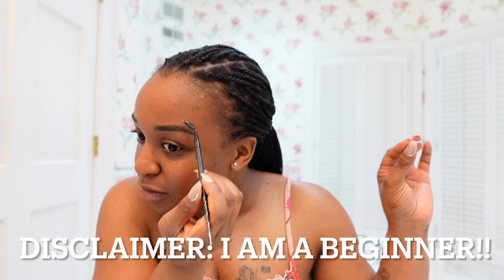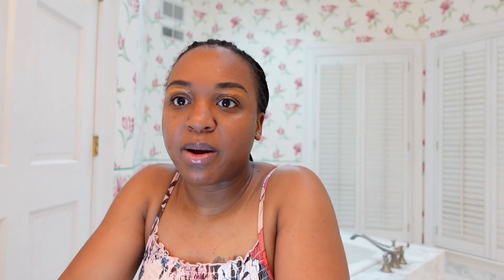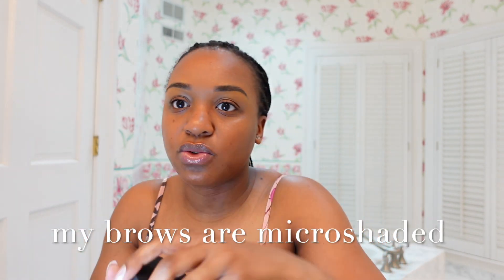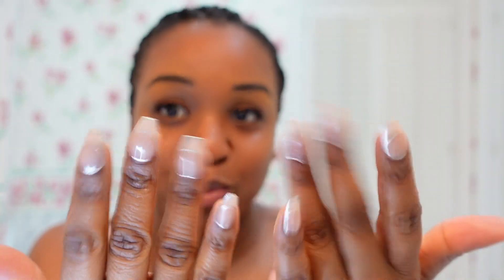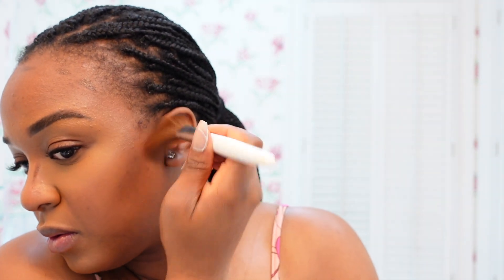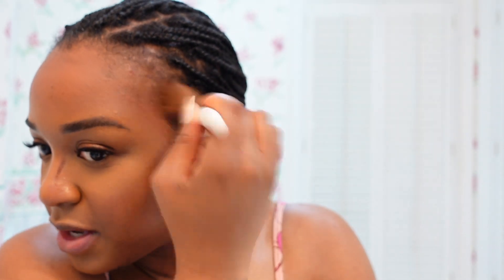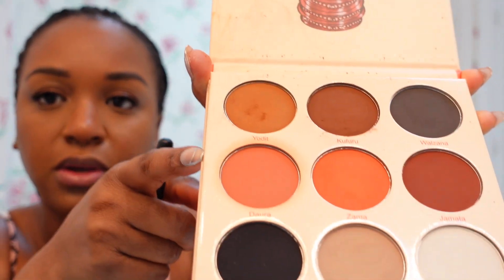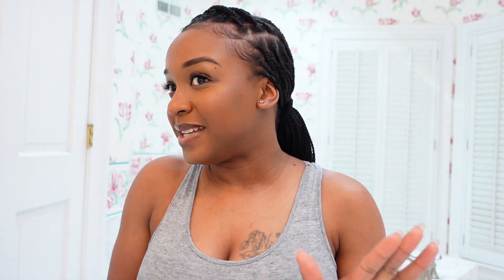Easy everyday 15 Min Makeup💄|Affordable & Budget Friendly|Beginner makeup by a beginner!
Thank you so so so so sooooo much for coming to my channel.

Brushes 🖌️ total : $37
Elf complexion duo brush ($8)
Elf brow lift tool ($4)
Elf Blending Brush ($5)
Elf Camo conceal sponge ($6)
Elf Bronzer Brush ($3)
Elf Angled Blush Brush ($6)
Elf Concealer Brush ($5) Can be used in place of the crayon case brush

Makeup Used💄 total: $233(all products I used); dupe total: $122
*Elf brow lift $6
*Maybelline fit me concealer- Shade 45(tan) $7
*Charlotte Tilbury Setting Spray(travel size- $23) - - -dupe is Elf Stay All Night Spray ($10)
*Mented Setting Powder(Medium/deep) - - - $25 dupe is Maybelline Fit Me Loose Setting Powder $9
*Mented bronzer- Yacht Life $22- - - dupe is elf bronzer $7
*Elf Instant Ink Eyeliner- Blackest Black $5
*Impress Press On Lashes- Natural(My Favs!!!) $15
*Mented Setting Powder (light/tan) $25 dupe- - - dupe is be Maybelline Fit Me Loose Setting Powder $9
*Elf Halo Glow Wand Contour- Tan/deep $9
*Fenty Skin Tint-Shade 18 $35- - - dupe is Milani Glow Tint $13 ( I have not used this or anything else so this is from a google search)
*Juvia’s Place Warrior II- Daura $20 (bought on sale) - - - Elf Halo Glow Wand Blush (Berry Radiant) $9
*Essence eye Liner- Hot Chocolate $3
*Colourpop Glossy Lips- Major Throwback $9
*Nyx Epic Wear Eye Liner- Black $11

❤️|MY SHOP| ❤️
Custom Cash Envelopes + Savings Challenges & more
Etsy Shop

❤️If you wanna send us some love❤️
Chameka Harrington

Instagram & Tiktok: bloompastfears

 🌞|Fun Facts| 🌞
Name: Chameka with a C!
Age: 31
Zodiac Sign: Leo
Height: Fun size baby!! 5'0
Children: Mashelle and Malachi!
Born and Raised in the Sunshine State (Florida)
Occupation: Air Force Active Duty Recruiter in San Diego